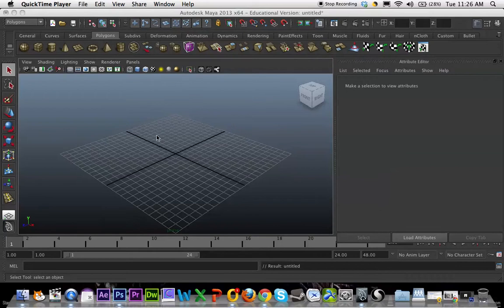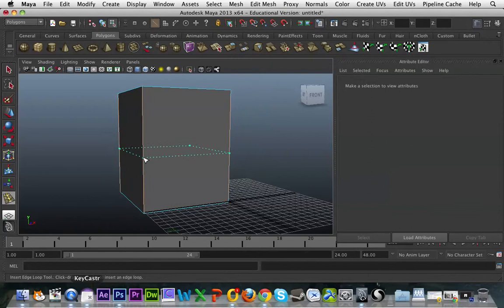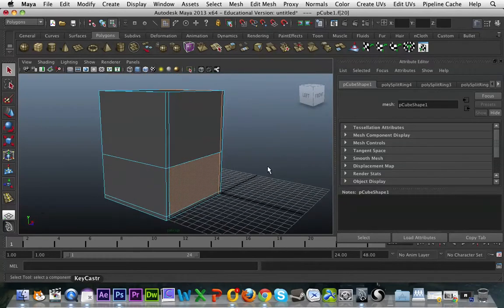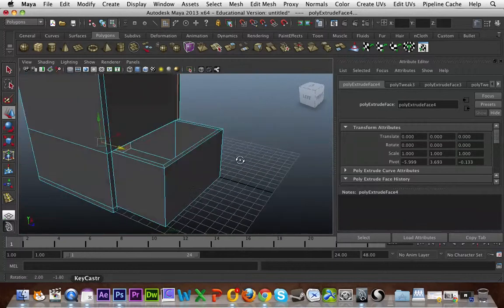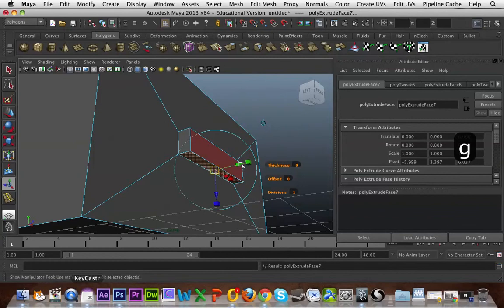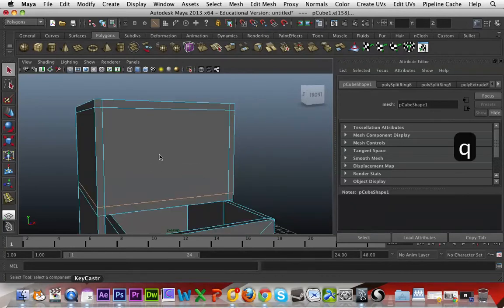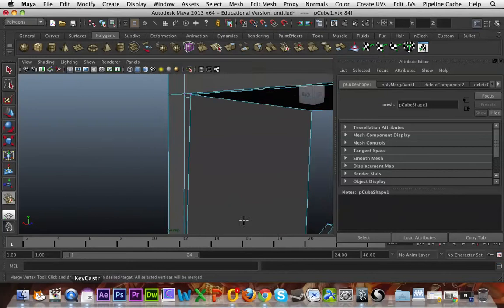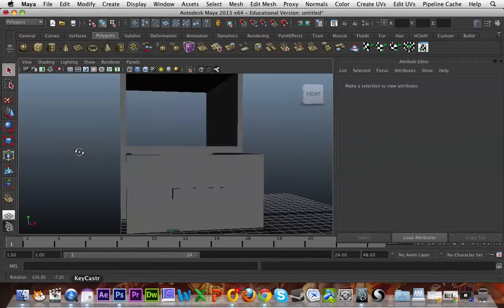MAYA 3D ModellingTutorial - A simple Bedside cabinet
Model a simple 3D beside cabinet in Maya